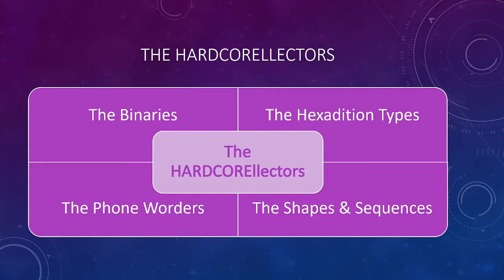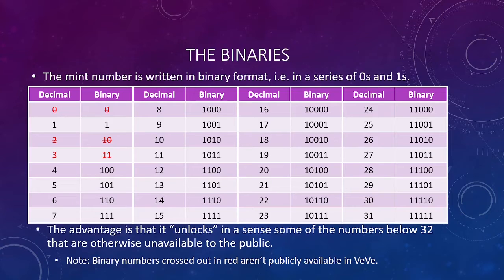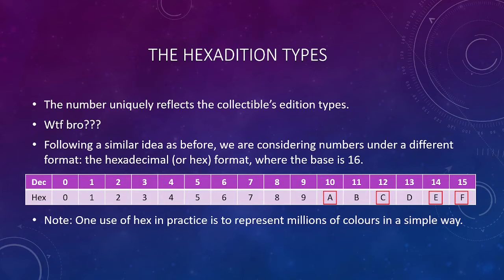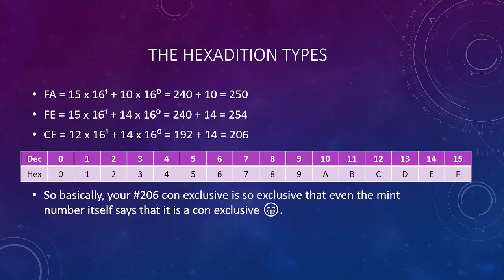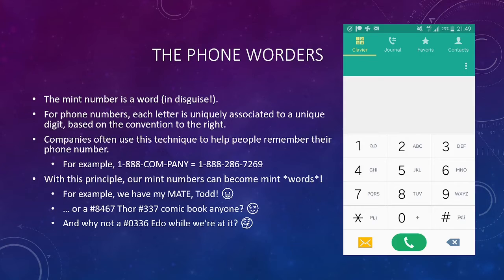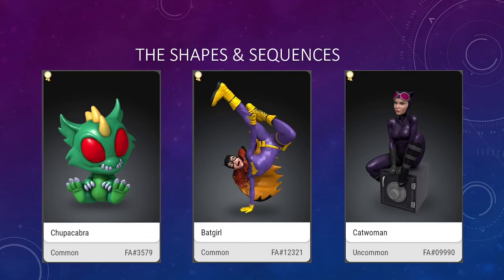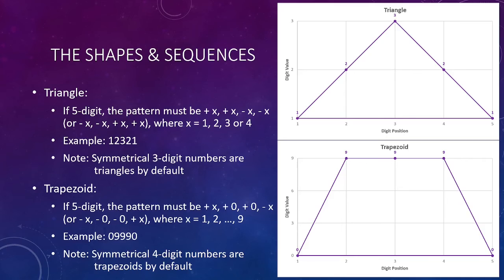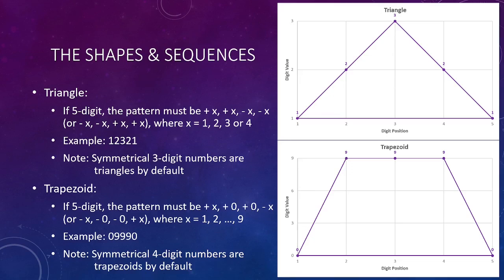Demystifying VeVe Mint Numbers – Part 5: The HARDCOREllectors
In this video, I talk about the fourth and final category mentioned in Part 1: the HARDCOREllectors (previously unnamed to keep the surprise!).

In addition, here are the links for the number format conversions and the colours in hexadecimal:

Cheers! 🙂